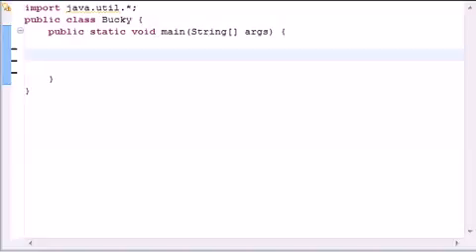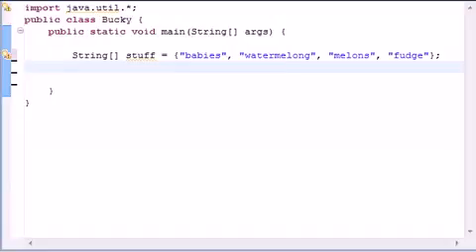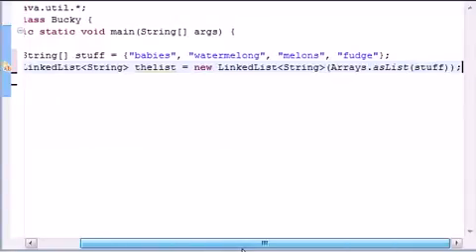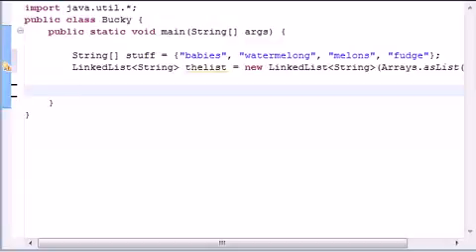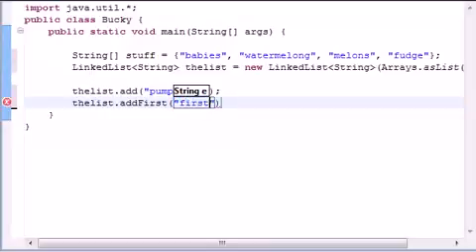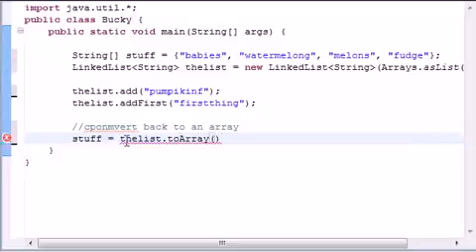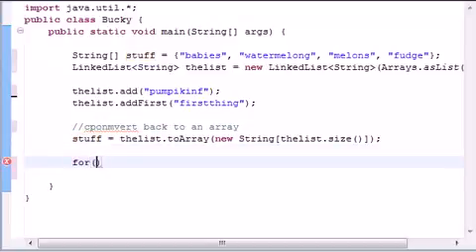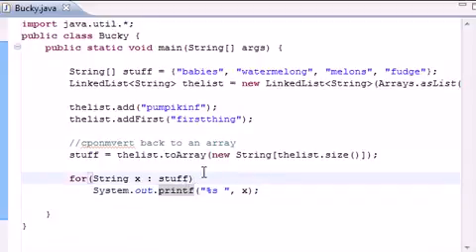08 Intermediate Java Tutorial 8 Converting Lists to Arrays